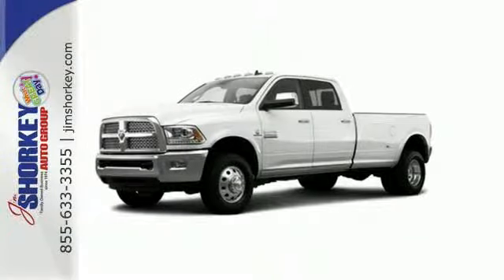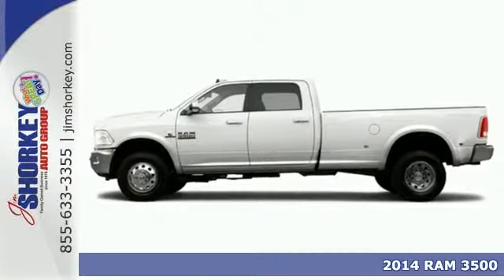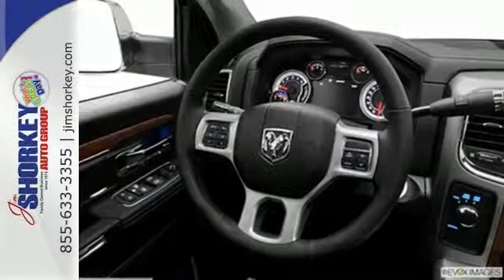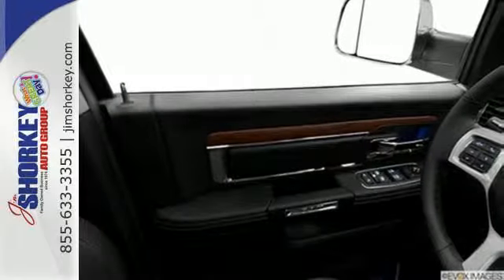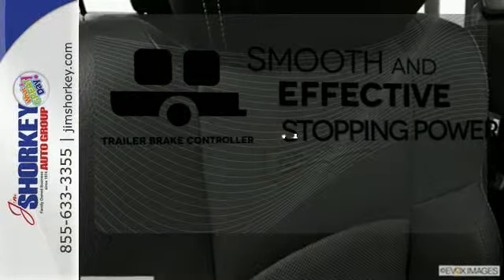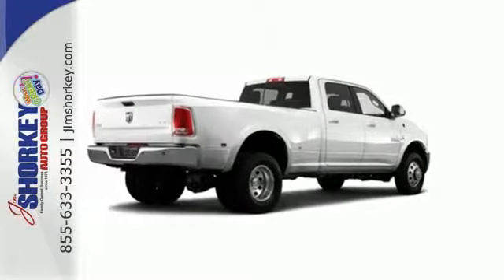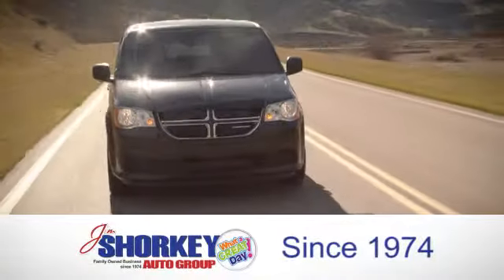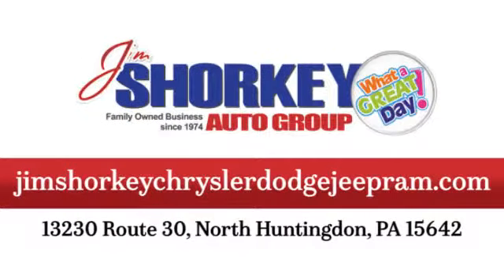2014 RAM 3500 North Huntingdon PA Pittsburgh, PA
Year: 2014
Make: RAM
Model: 3500
Trim: 6 Speed Shiftable Automatic
Engine: 8 Cylinder
Transmission: 6 Speed Shiftable Automatic
Color: Bright White
Interior: Diesel Gray/Black
Stock #: C07624
VIN: 3C63R3CJ7EG329541
Take command of the road in the 2014 Ram 3500! Comprehensive style mixed with all around versatility makes it an outstanding pickup truck! This model accommodates 6 passengers comfortably, and provides features such as: delay-off headlights, variably intermittent wipers, and more. It features an automatic transmission, 4-wheel drive, and a powerful 8 cylinder engine. Our aim is to provide our customers with the best prices and service at all times. Stop by our dealership or give us a call for more information.

Address:
13230 ROUTE 30